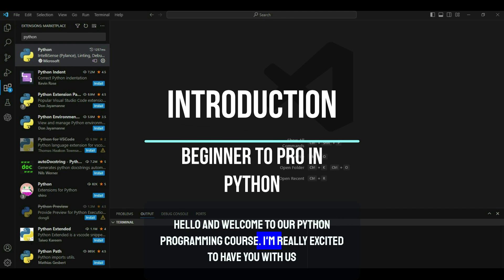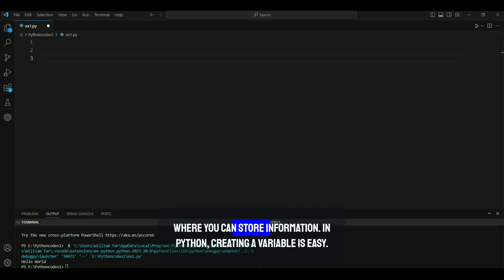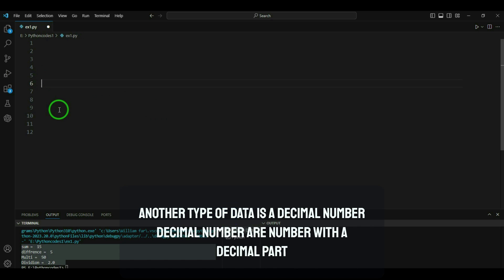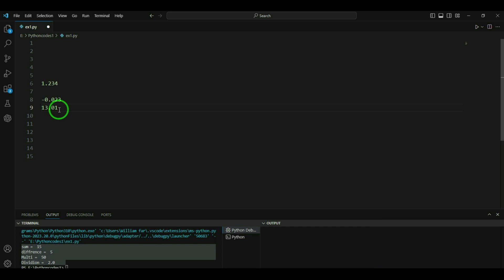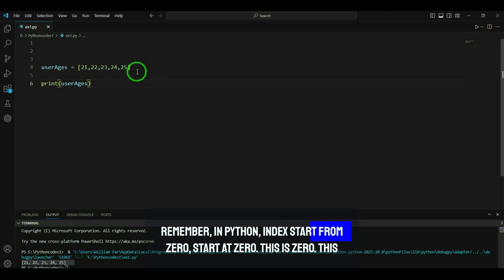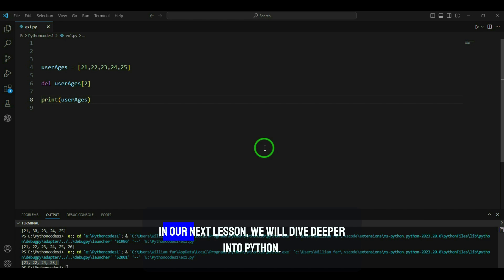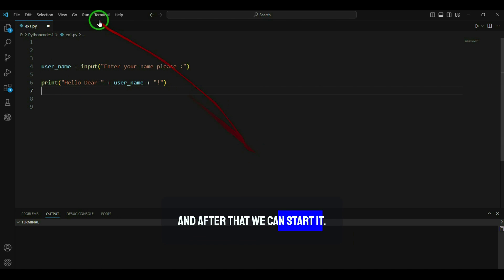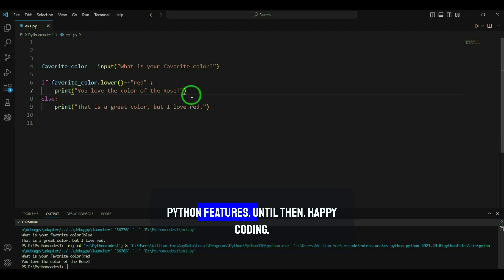Python for Robotics in 90 minutes: Unlocking the Future of Automation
Welcome to "Python for Robotics," your ultimate destination for mastering Python and unleashing its potential in the exciting world of robotics! 🤖💻

In this comprehensive YouTube series, we'll embark on a thrilling journey through the fundamentals of Python programming and its application in robotics. Whether you're a curious beginner or a seasoned developer, join us as we dive deep into the intersection of code and robotics, empowering you to create, innovate, and revolutionize with Python.

Each episode is carefully crafted to guide you through essential Python concepts, from variables and loops to functions and object-oriented programming. Then, we'll venture into the fascinating realm of robotics, exploring topics such as robot kinematics, sensor data processing, computer vision, and more.

🔍 What You'll Learn:

    Python basics tailored for robotics applications
    Essential libraries and tools for robotic development (NumPy, OpenCV, ROS)
    Practical techniques for robot control, motion planning, and navigation
    Hands-on projects and real-world examples to reinforce learning
    Tips and tricks for building robust and intelligent robotic systems

🚀 Why Join Us:

    Engaging and accessible tutorials suitable for learners of all levels
    Expert guidance from experienced instructors passionate about robotics and Python
    Interactive demonstrations and coding challenges to sharpen your skills
    Collaborative community of robotics enthusiasts sharing insights and ideas
    Career opportunities and pathways in the booming field of robotics and automation

Join the Python for Robotics community today and unlock the door to endless possibilities in automation, innovation, and technology! Don't miss out on the chance to be part of the future of robotics with Python as your guide. 🌟